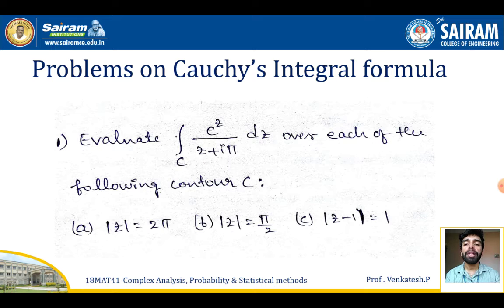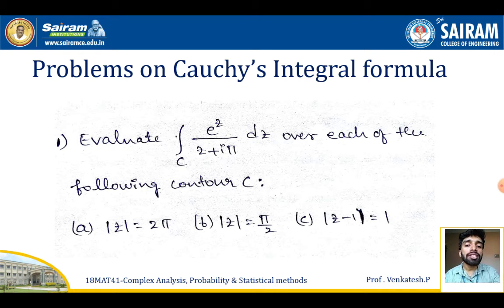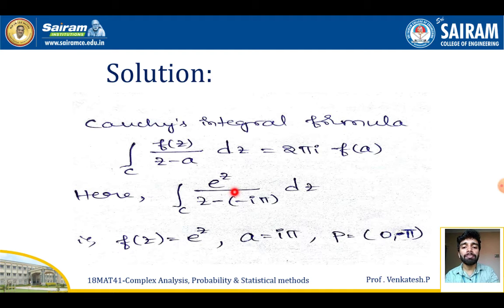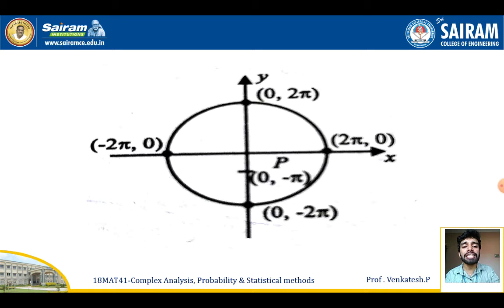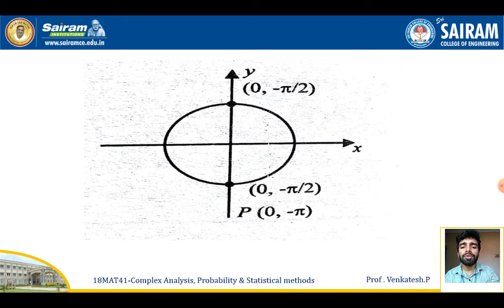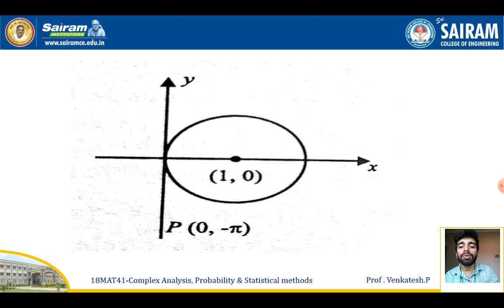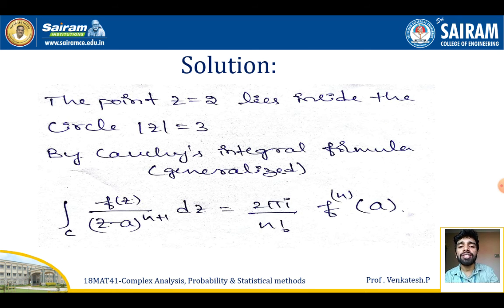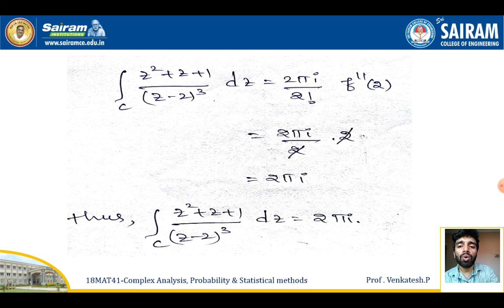Lecture Video_18MAT41_Module-2_Cauchy's Integral formula-2_Venkatesh.P